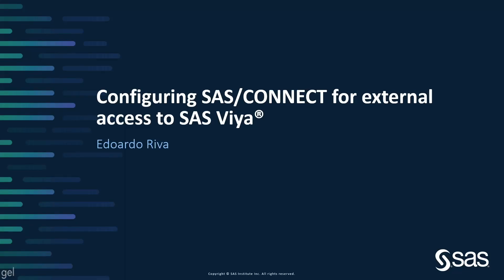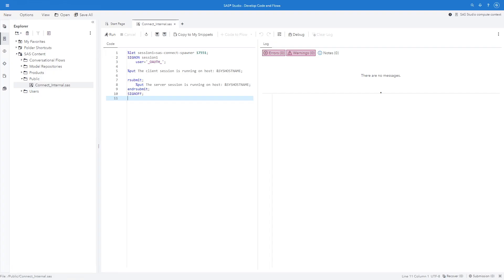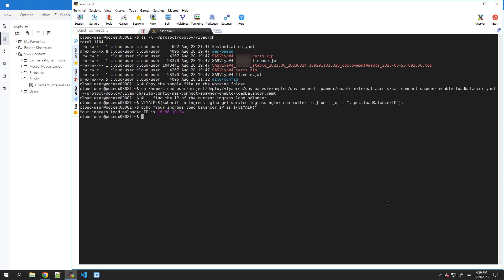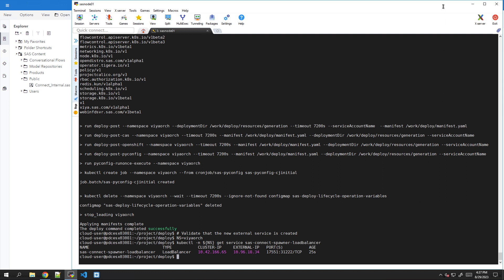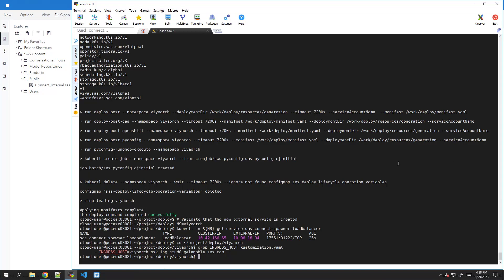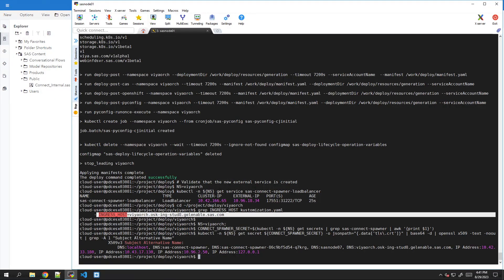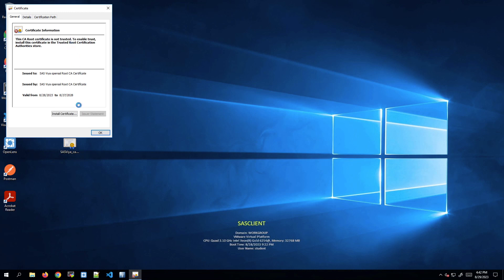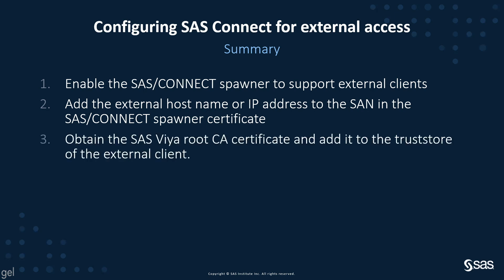SAS Demo | Configuring SAS/CONNECT for external access to SAS Viya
In this SAS Demo, Edoardo Riva of SAS explains and illustrates how to configure SAS/CONNECT in three simple steps to enable connections from external SAS clients to SAS Viya.

Edoardo Riva has been at SAS for over 20 years and focuses on SAS architecture and deployment.

Documentation note: Official documentation to configure SAS/CONNECT for external access: README file available in your deployment directory at /sas-bases/docs/configure_sasconnect_spawner_in_the_sas_viya_platform.htm, in the section "Provide External Access to sas-connect-spawner via a Load Balancer"

Content Outline
00:00 – Configuring SAS/CONNECT for external access to SAS Viya
00:46 – Demonstration | Configuring SAS Connect for external access
10:48 – Summary

Related Resources
◉ The "External Client Sign-On to TLS-Enabled SAS Viya SAS/CONNECT Spawner" section of the SAS Viya Platform Administration documentation
◉ Ensure the TLS certificate presented by SAS/CONNECT spawner includes the external hostname used to connect to the server and any desired DNS alias
◉ Ensure the client accepts as valid the TSL certificate presented by the SAS/CONNECT spawner